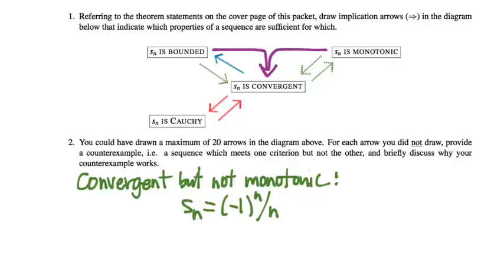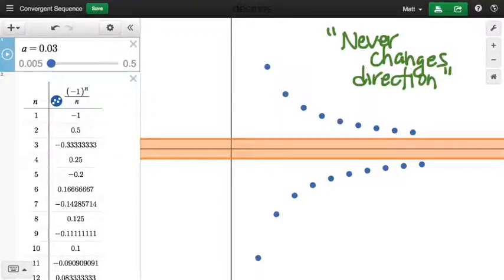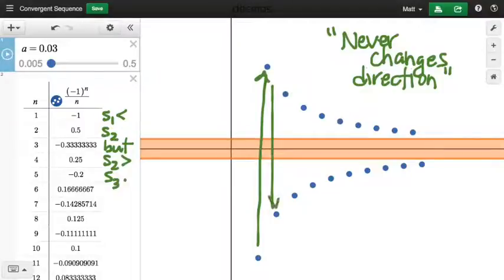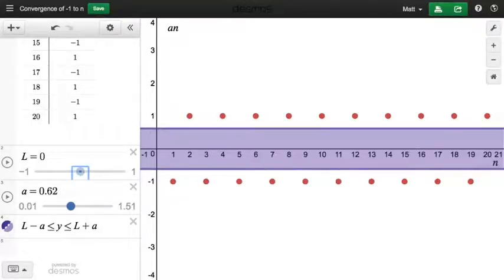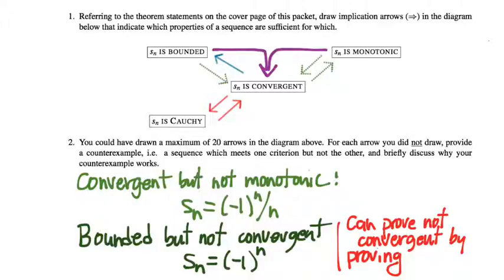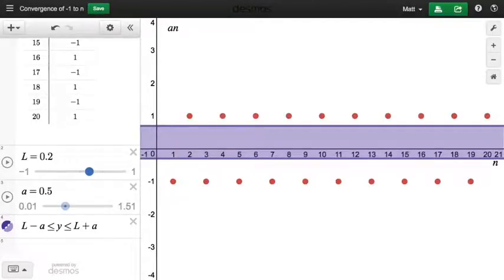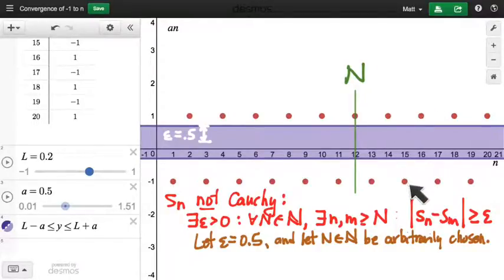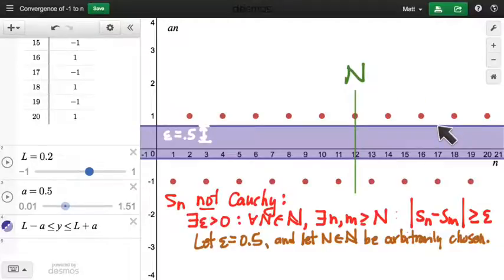401.6 "This but not that" examples of sequences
3/13/17 An example of a convergent sequence that's not monotonic, and (with proof) a bounded sequence that's not convergent -- to any limit -- using the Cauchy criterion.